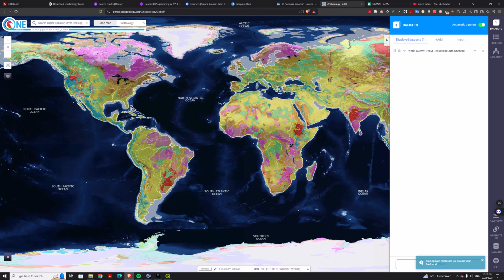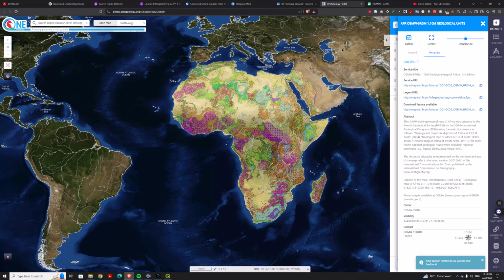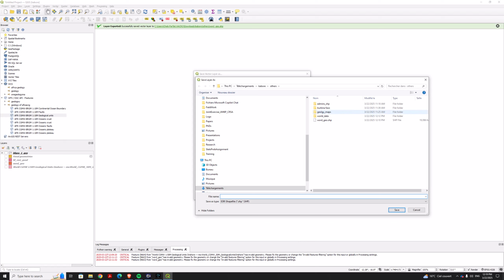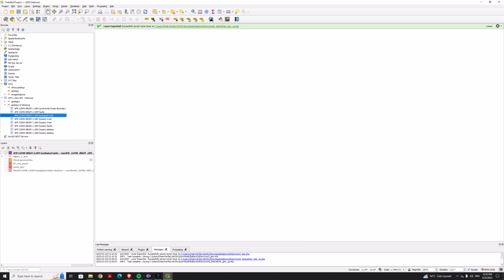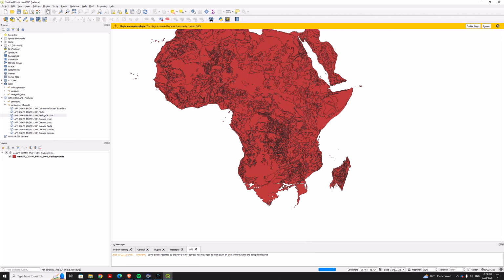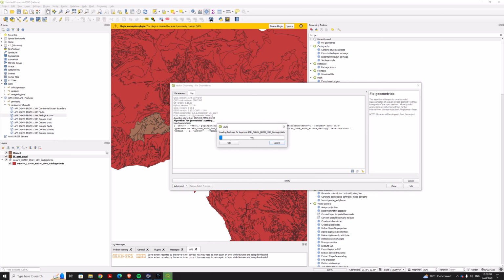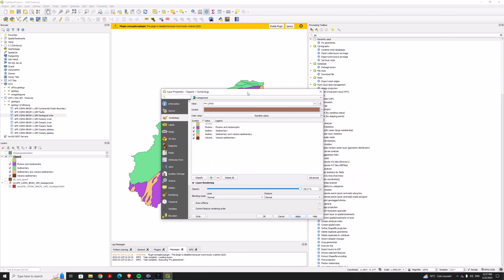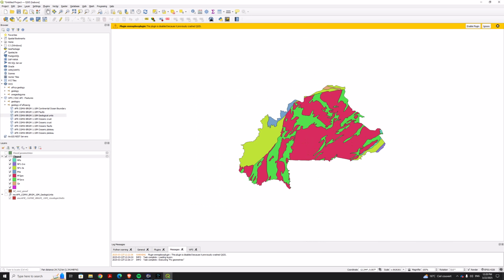how to extract geological maps of countries from onegeology portal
In this video, I will guide you through the process of downloading geological maps of the world in SHP format using the Onegeology platform. Learn how to access high-quality geological data for use in various applications such as GIS and research. Whether you're a professional or just starting, this tutorial will help you efficiently download and utilize geological maps.